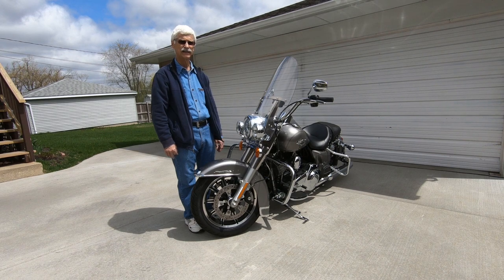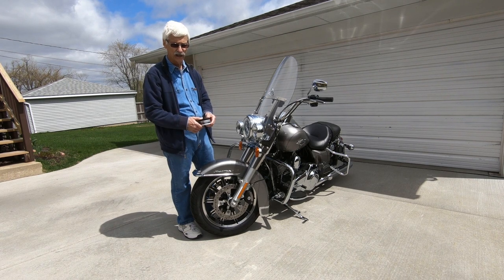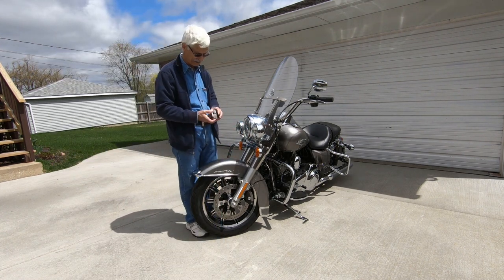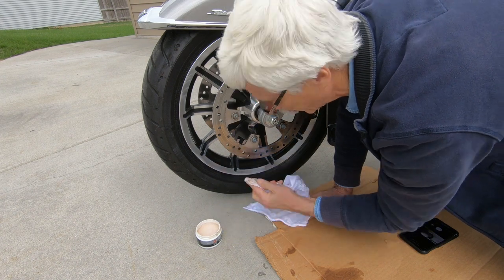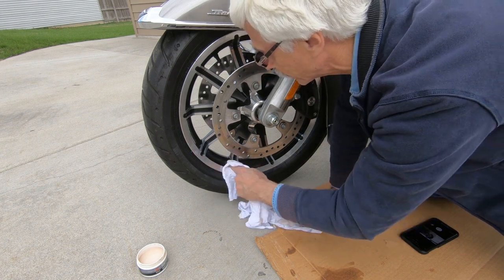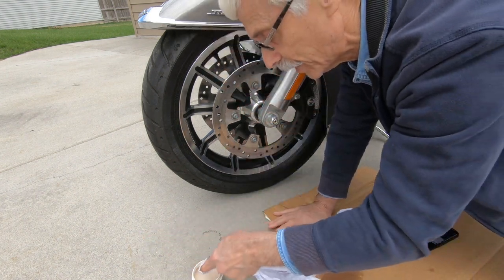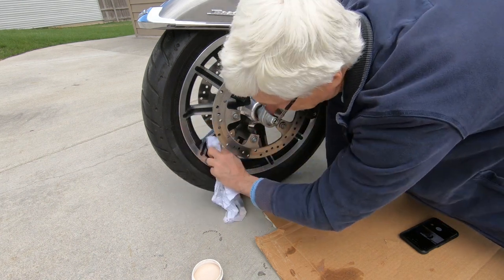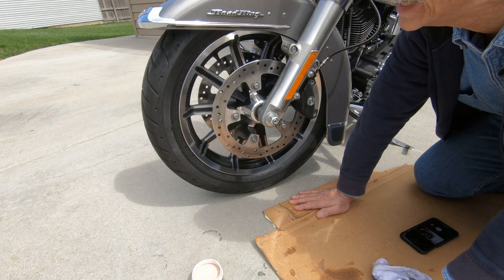How to Maintain HD Polished Aluminum Wheels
Dust from your disk brakes causes the polished aluminum wheels to tarnish and if the dust is not removed periodically, the aluminum will eventually pit.

DON'T use an automotive wheel cleaner  no matter what the it says on the label, as it turns the polished aluminum black and can degrade the polished finish. I know because I tried it.

Use only Harley-Davidson Wheel Cleaner to remove brake dust.

I use Harley-Davidson Bare Metal Polish to maintain the shine of the polished aluminum on the wheels.  Do not use it on chrome or painted items or brushed stainless steel (per the instructions).

This video recorded with a GoPro-6 video camera.